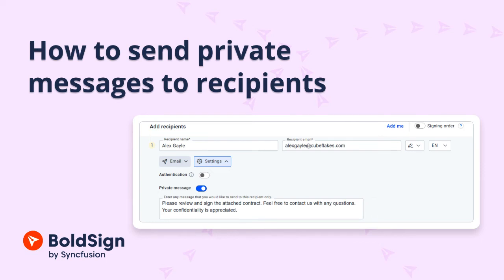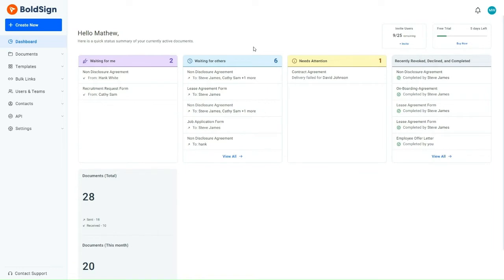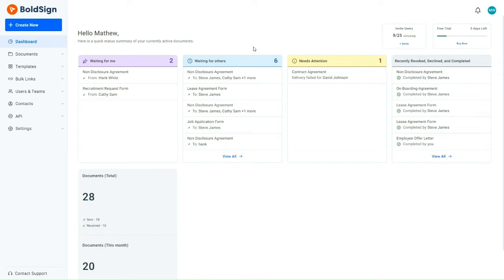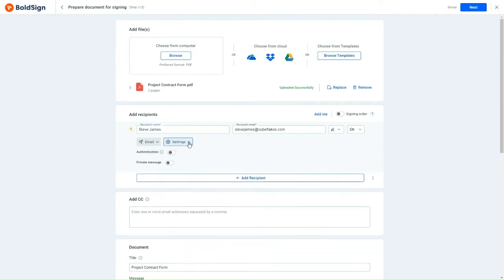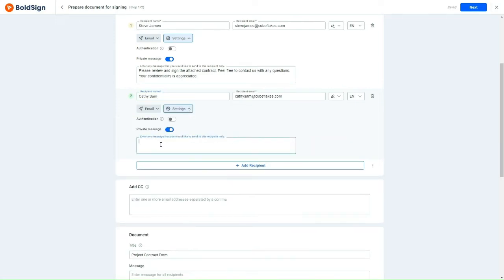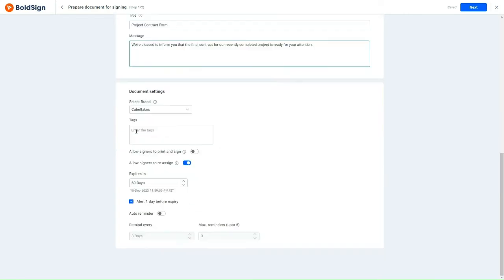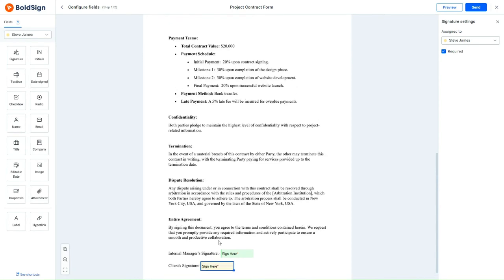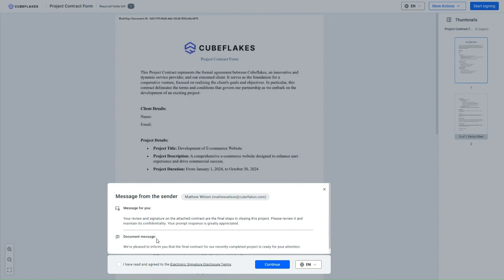How to Send Private Messages to Recipients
This video will guide you through sending private messages to individual recipients and common messages to all recipients. You will learn step-by-step instructions on how to add both private and common messages. Additionally, you will see how these messages appear on the signer's side. By the end of this video, you will have a clear understanding of how to use private and common messages when creating a signature request.

Transcript:
[0:00] Introduction
[0:09] About private and common messages
[0:37] Use case
[1:24] Create a signature request
[1:45] Add a private message to each recipient
[2:51] Add a common message
[3:55] Show private and common messages on the signer’s side
[4:30] Endnote